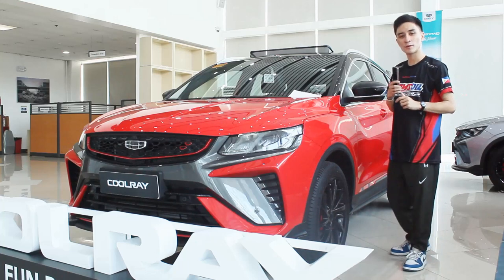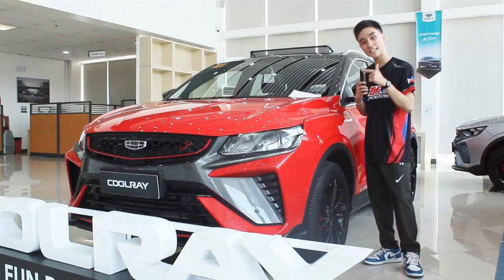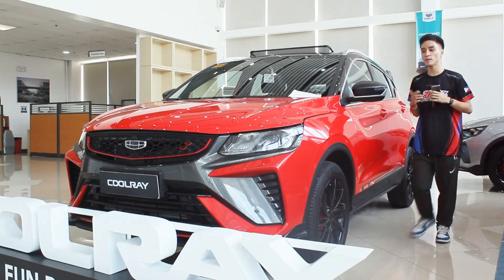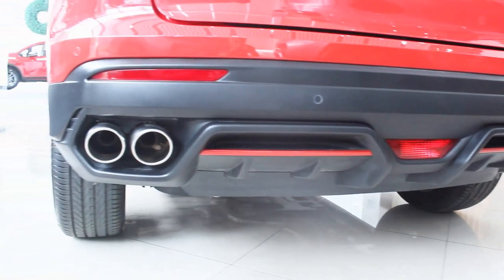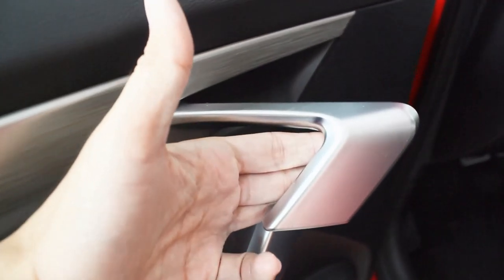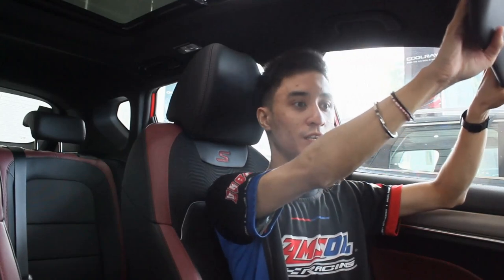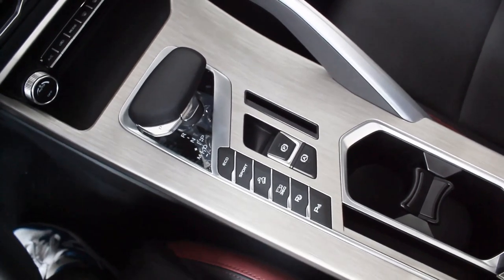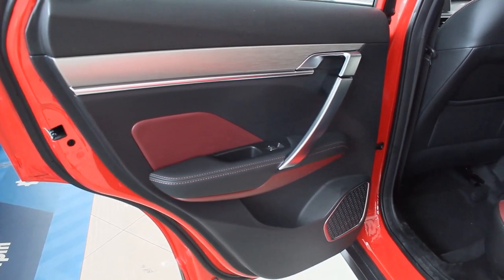2023 Geely Coolray SE Sport - Is this still the Best Subcompact SUV? | 6K SPECIAL CAR REVIEW #230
The Geely Coolray is a subcompact crossover SUV produced by Chinese auto manufacturer Geely since August 22, 2018. It is sold China as the Geely Binyue. The Coolray rides on Geely’s B-Segment Modular Architecture (BMA), which is the brand’s high-end technology platform for Geely Auto’s mid-level range of vehicles. The crossover also comes with MacPherson independent suspension up front and Torsion beam rear suspension. It has disc brakes all around, along with an electronic parking brake with auto brake hold. It also rides on 18-inch wheels for its higher variant, while the lower grades ride on 17-inch wheels. It also comes with a bolt pattern of 5x114.
Getting all the toys of the Sport variant, this limited edition Coolray takes things a step further. There are new 18-inch black-finished alloy wheels wrapped in Continental tires. Inside, the updates are more pronounced. There's now a power tailgate to make loading and unloading cargo a breeze. The new tailgate includes a height memory function for added convenience. Geely also took the Azkarra's ventilated seats and put the feature inside the Coolray. Only 1,000 units of the limited edition crossover will be up for sale.
Price: ₱1,299,000
Via Vizcarra (Group Retail Manager) - 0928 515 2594

Joseph De Leon (Sales Executive) - 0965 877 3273

Regenweld "Regie" Cardinal (Sales Executive) - 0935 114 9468

Geely Makati 2232 Chino Roces Ave, Makati, 1233 Metro Manila
Equipment used in the video:
Editing Software: VideoPad Editor by NCH Suite
Filmed With: Canon EOS 600D (Handheld)
Microphone: Boya BY- MM1 Universal Cardioid Microphone & Vivo Y11
Headphones: Red Dragon Ares Gaming Headset
Mouse: Red Dragon Centrophorus Gaming Mouse
Keyboard: Red Dragon Kumara Wired Mechanical Gaming Keyboard
Laptop: HP Laptop 15-bs1xx